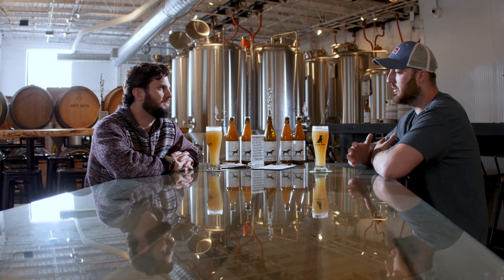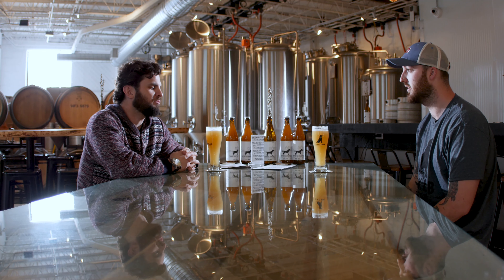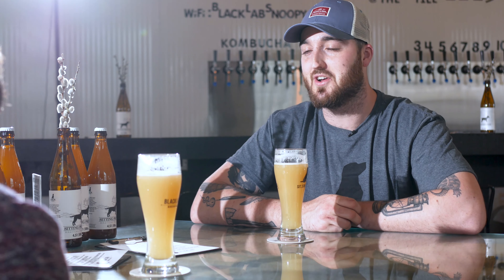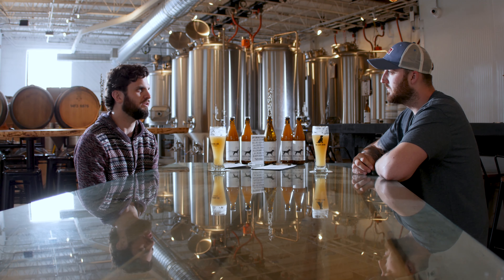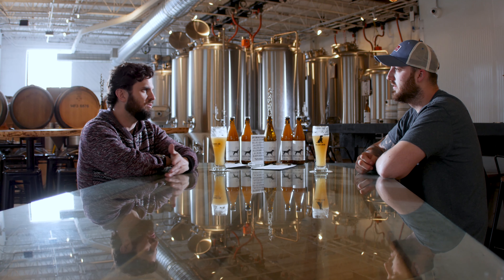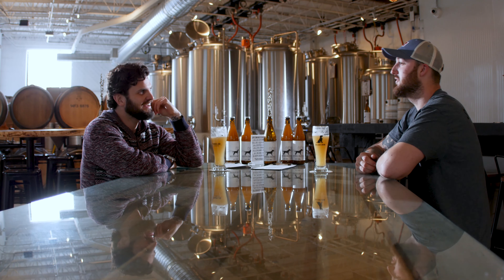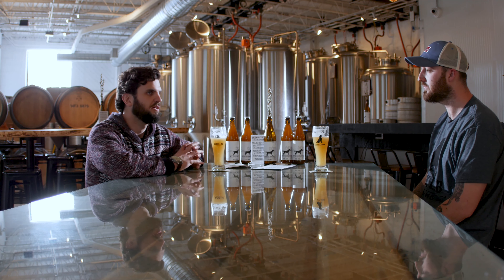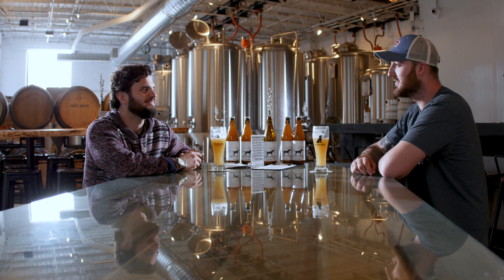The Crafty Gentlemen - Black Lab Brewing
Episode #04 | Black Lab Brewing | Sittin' Pretty | American Pale Ale w/ Rye | 4.5% | Leslieville, Toronto, Ontario |

Join us this week as we sit down with Black Lab's Head Brewer, Connor Deuchars and talk about their initial opening, beer styles they're focusing on, their Kombucha and (future) cold brew offerings and the active community they're building in Leslieville.